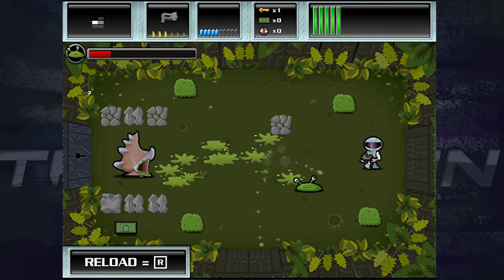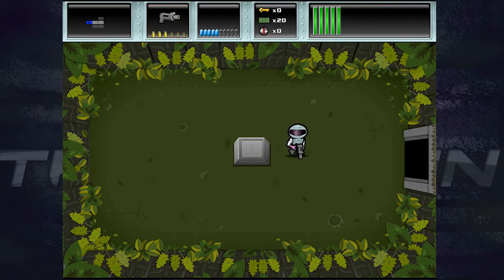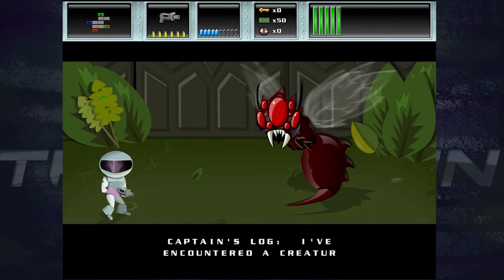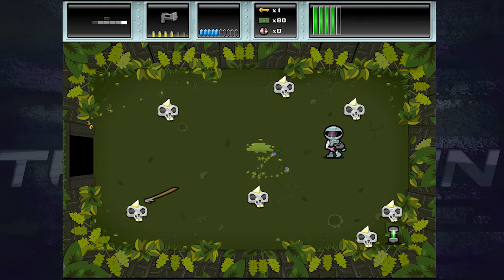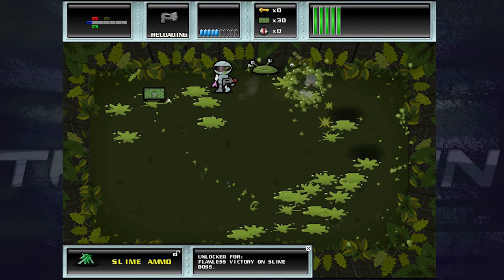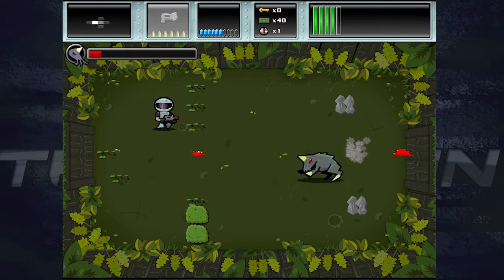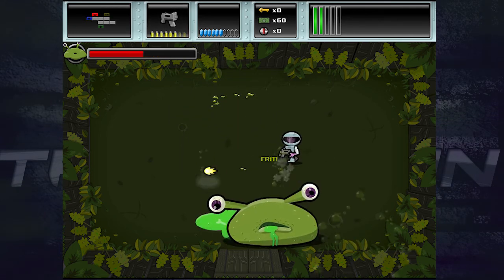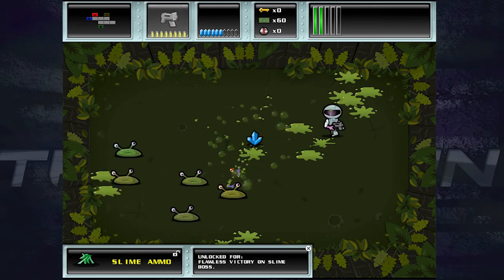Brandon Must Die - Kaz Has: Binding of Isaac inspired Roguelike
Brandon Must Die is a roguelike inspired by Edmund McMillen and Florian Himsl's 'The Binding of Isaac'.
[Windows / MAC/ Linux]